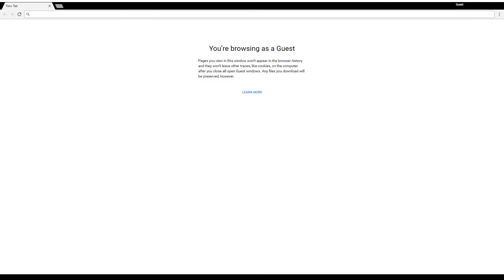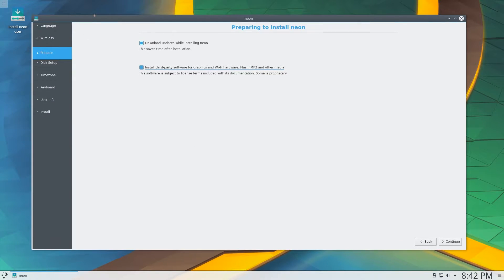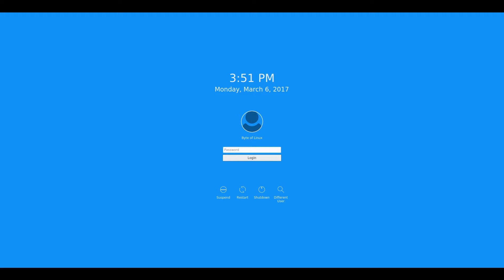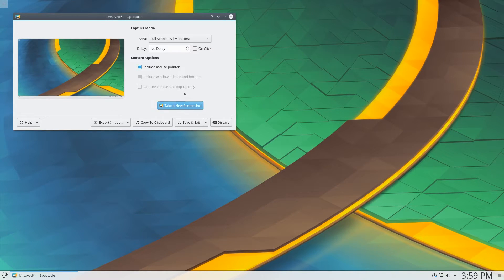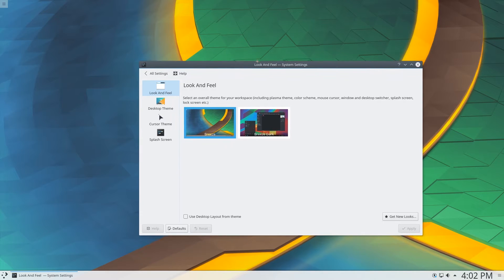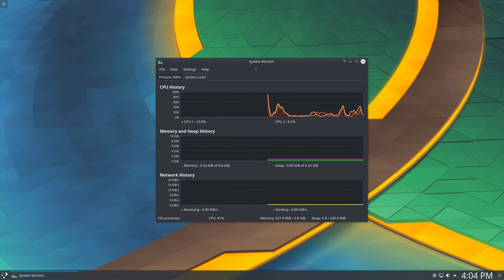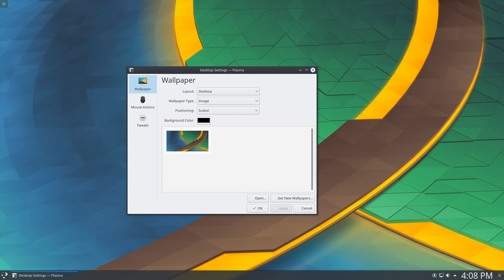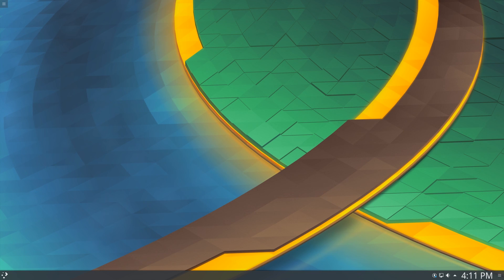Installing and Reviewing KDE Neon 5.9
In this video, I am going to be reviewing and installing KDE neon 5.9, a Linux distribution. KDE neon is created by the KDE developers themselves, so any updates and fixes that are released will be on this distro first. Neon is a very minimal and and relatively lightweight OS, but does have a few bugs. It is also a pretty new release, so these bugs can be expected.